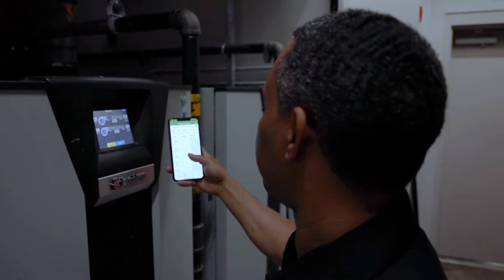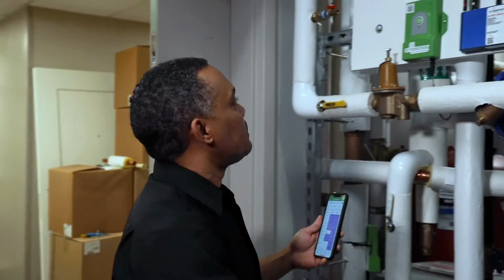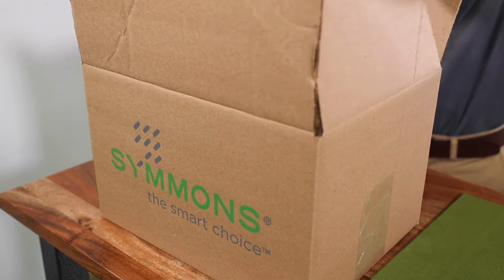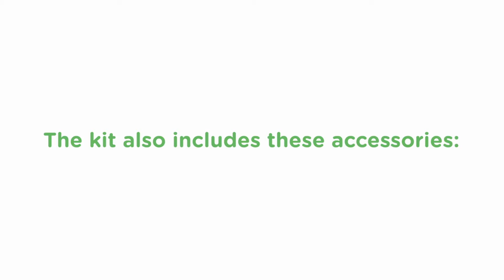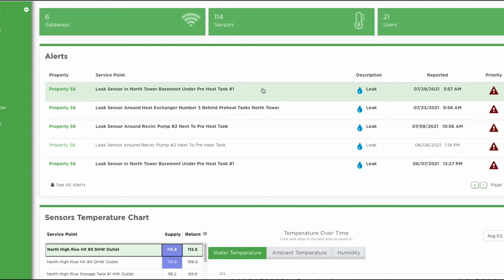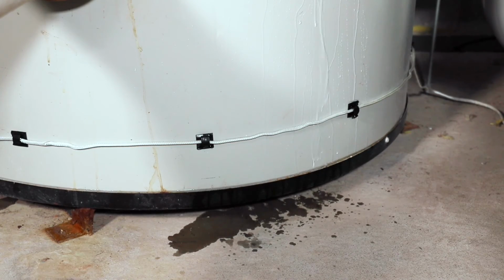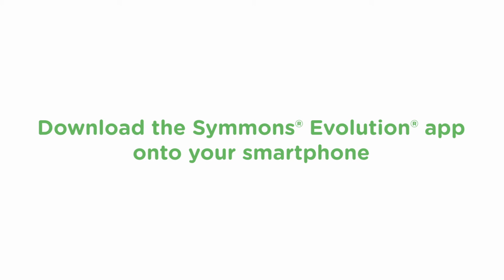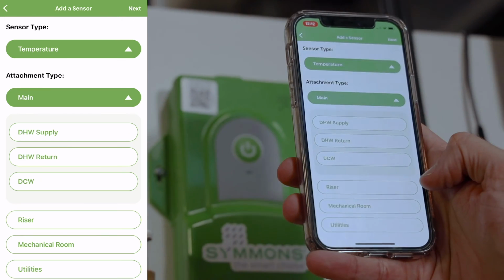How to Install the Evolution Building Water Management System | Symmons Industries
Inside the Symmons Evolution box, you’ll find everything you’ll need to effectively manage your building’s HVAC and domestic hot water systems, 24/7/365, from anywhere. And, in less than two hours, you can self-install Evolution without breaking a sweat, or your budget.